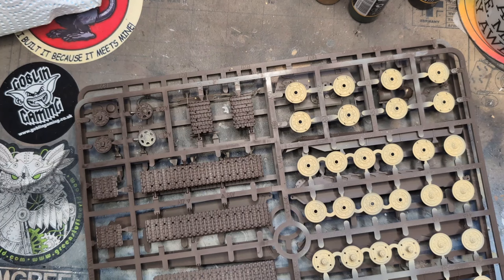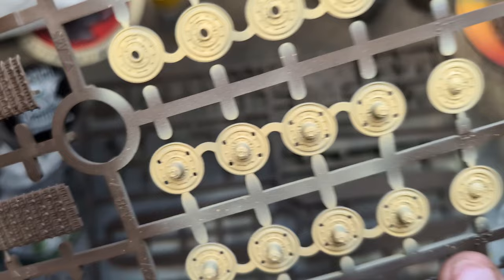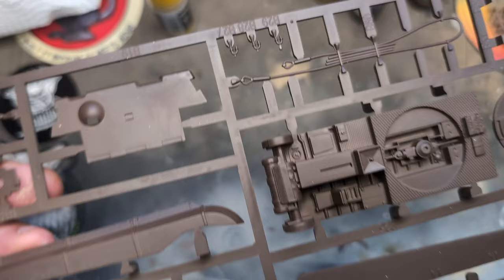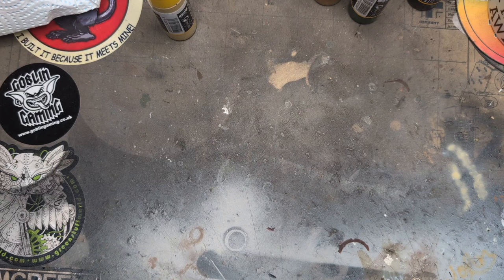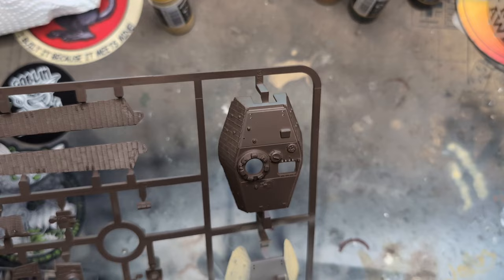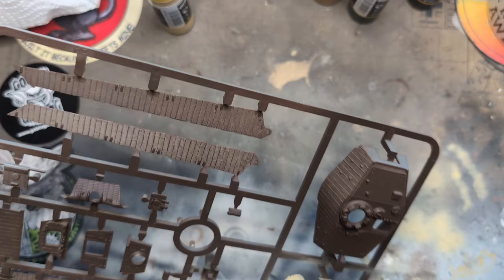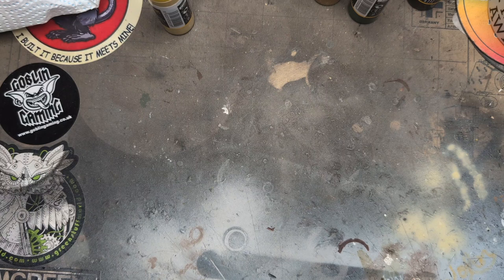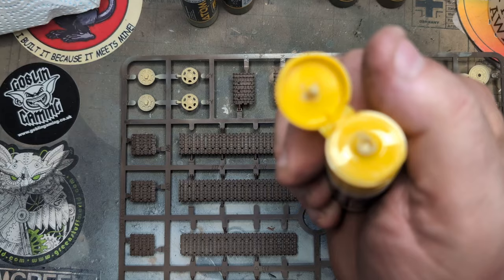Let's have a unscientific look at Mig Ammo Atom Paint.